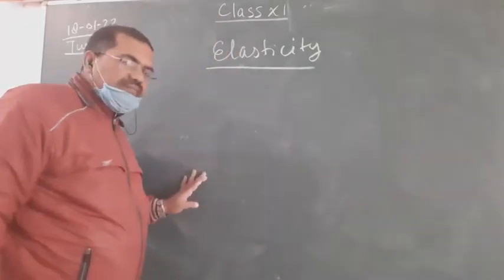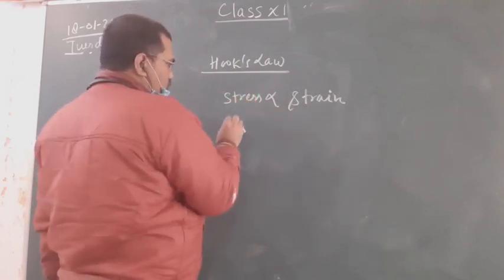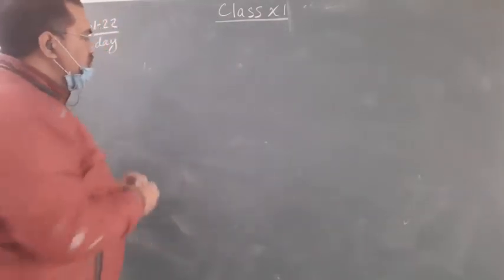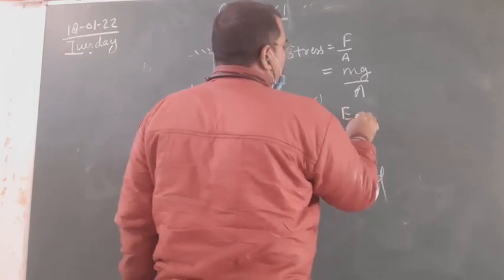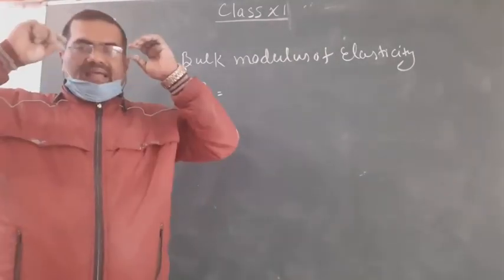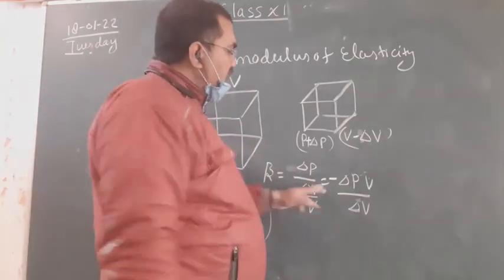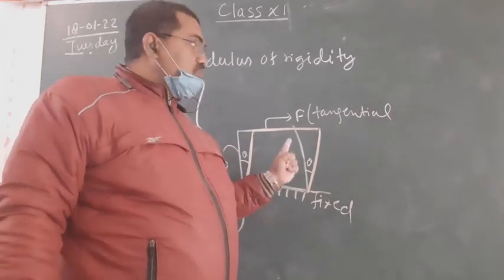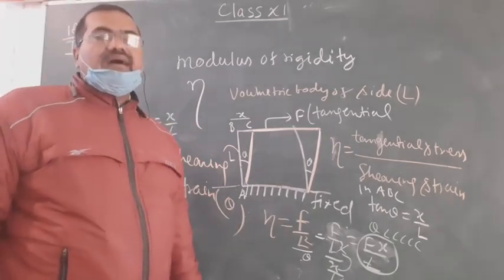class11 elasticity stress/ strain